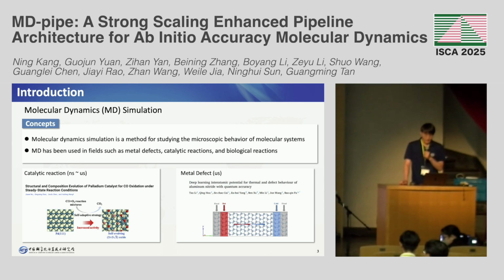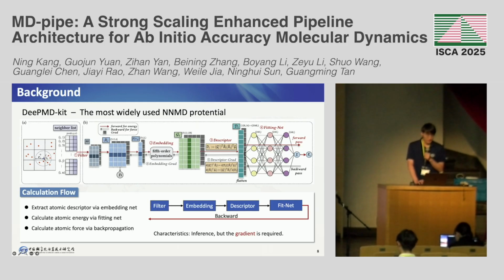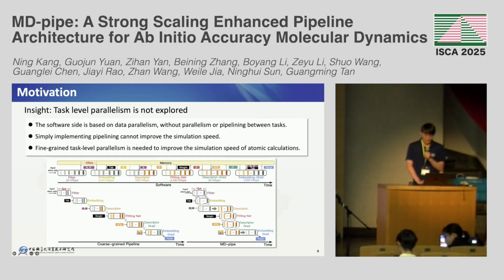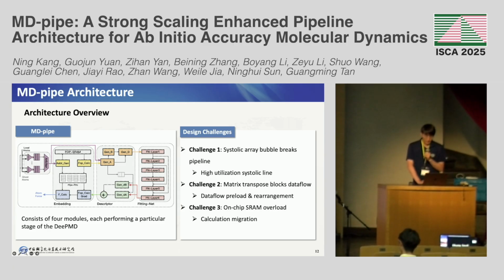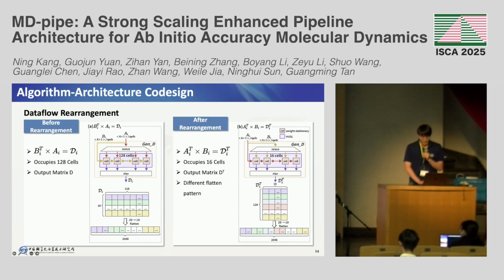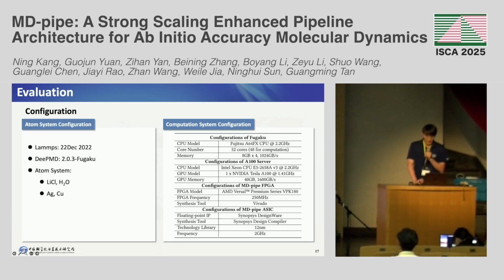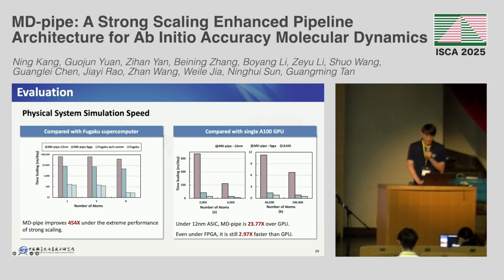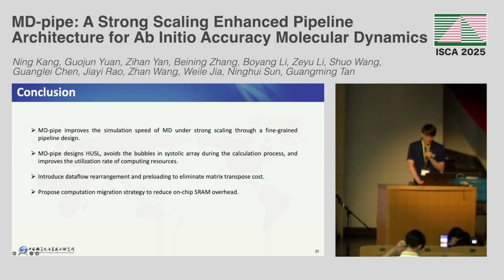ISCA'25 - Session 10B - MD-pipe: A Strong Scaling Enhanced Pipeline Architecture for Ab Initio Accur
Session 10B: Domain Specific Accelerator III
Session Chair: Karthik Swaminathan
Paper: MD-pipe: A Strong Scaling Enhanced Pipeline Architecture for Ab Initio Accuracy Molecular Dynamics
Authors: Ning Kang, Guojun Yuan, Zihan Yan, Beining Zhang, Boyang Li, Zeyu Li, Shuo Wang, Guanglei Chen, Jiayi Rao, Zhan Wang, Weile Jia, Ninghui Sun, Guangming Tan